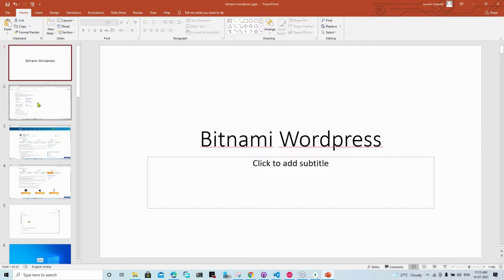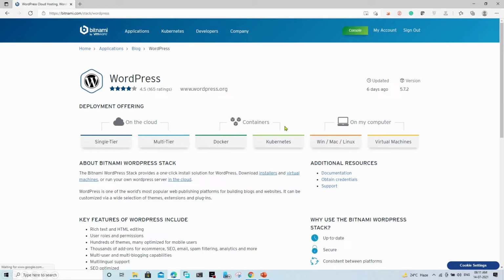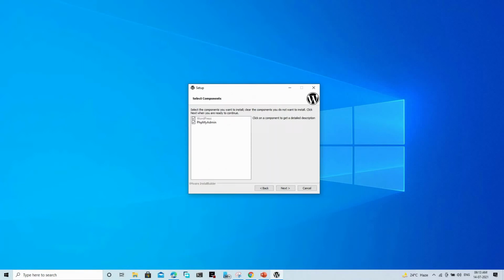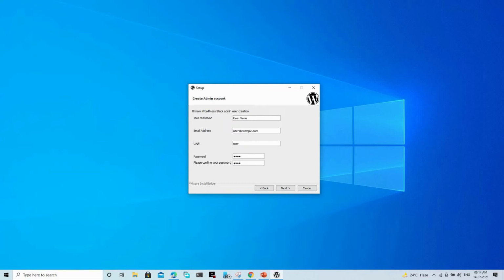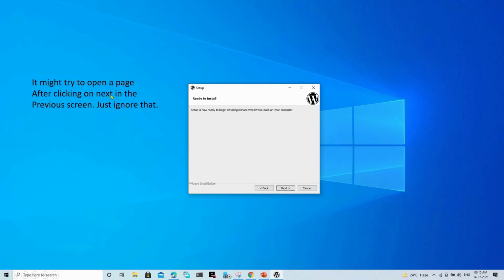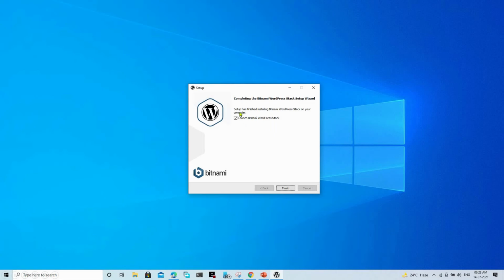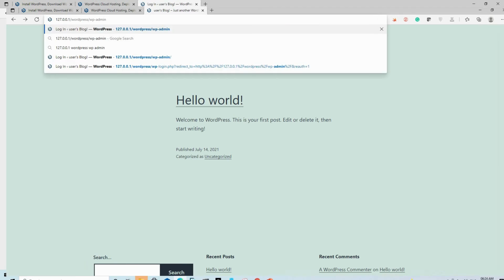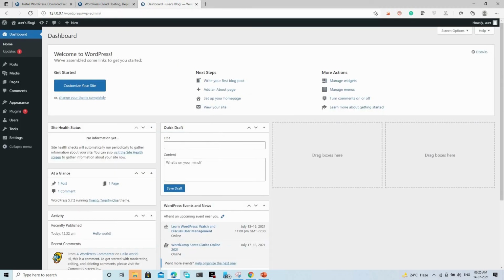Bitnami Wordpress | Website & Blog | How to make a website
This is a tutorial on how to install and use Bitnami Wordpress. A tool to simplify the installation of wordpress on local host.